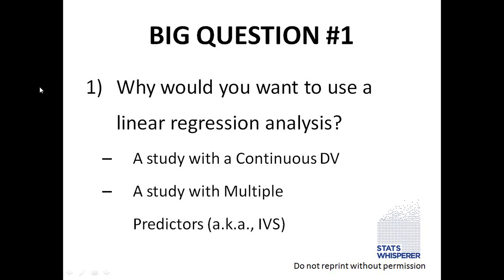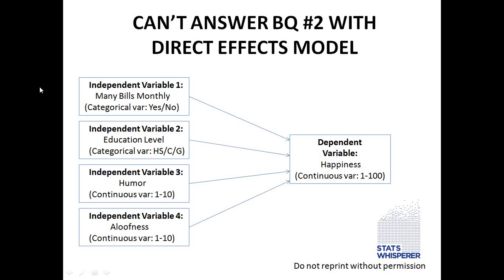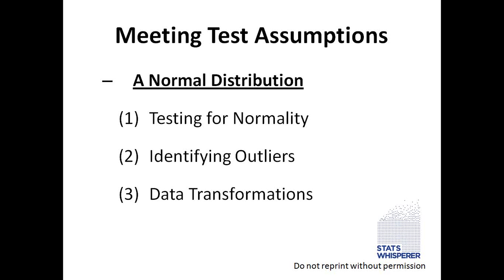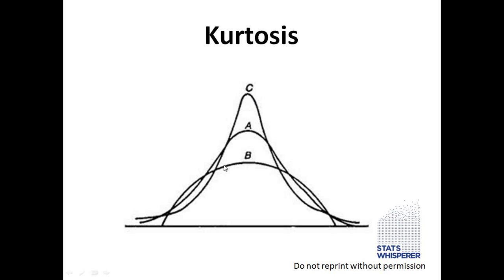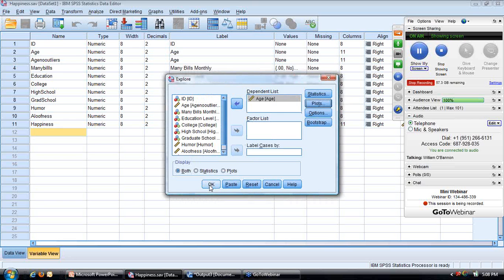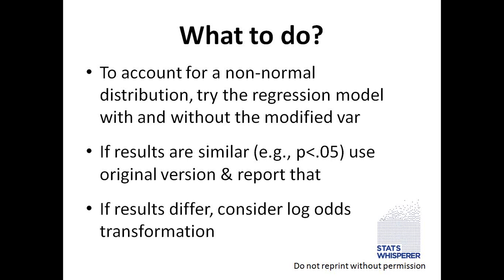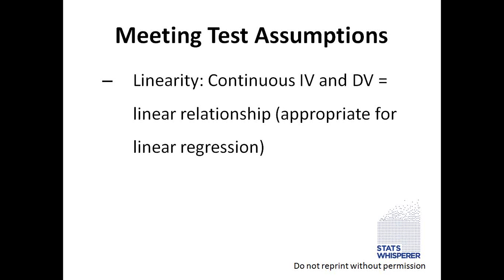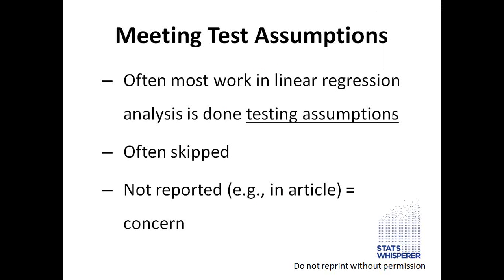2013 04 26 16 44 Mini Webinar